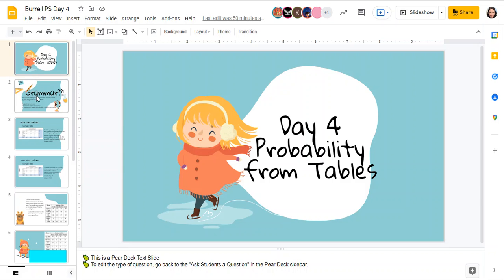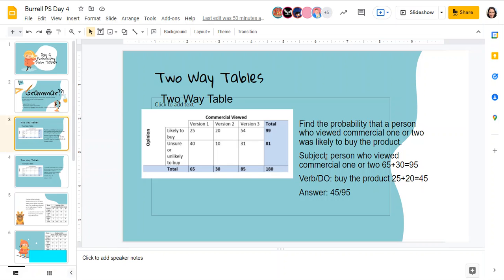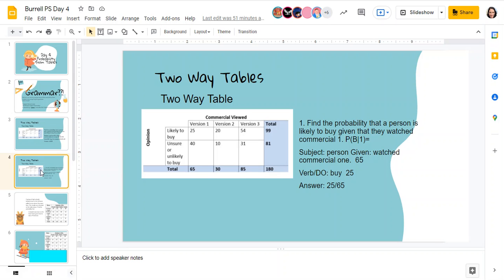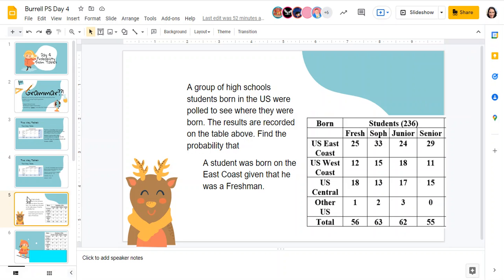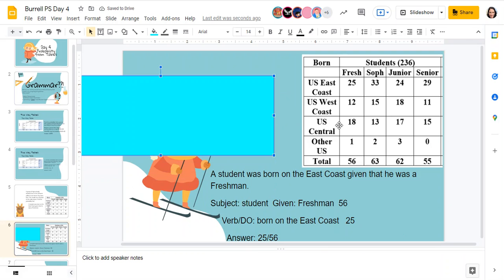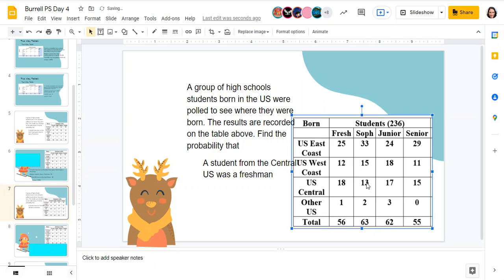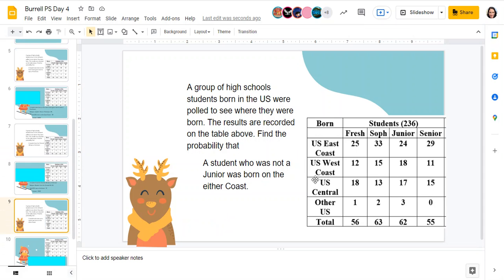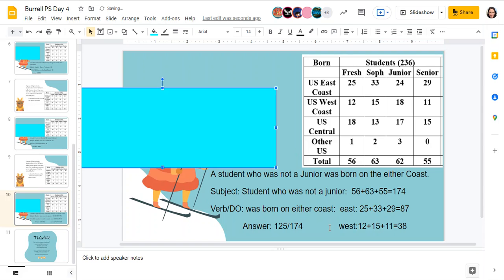PS U6 Day 4